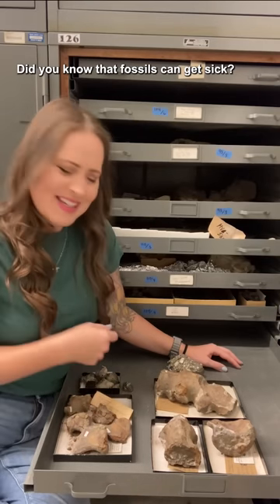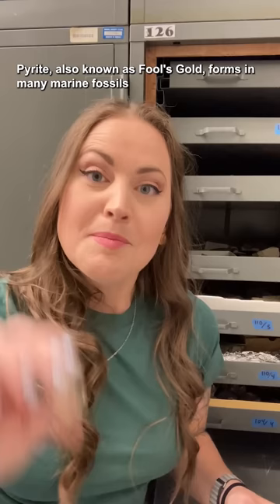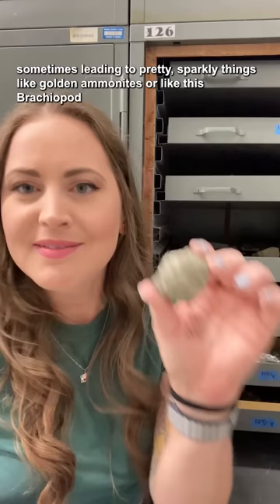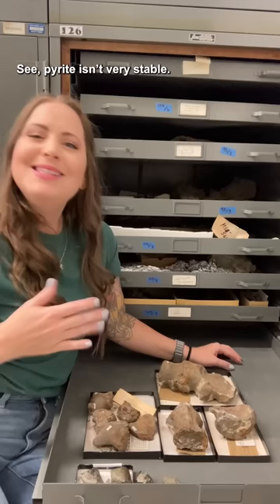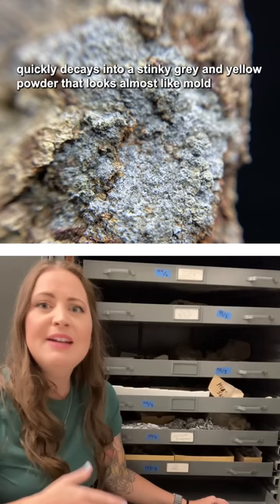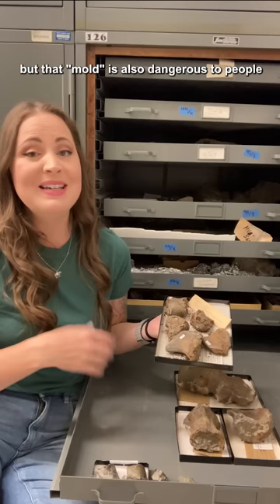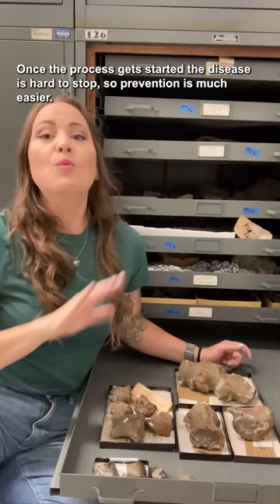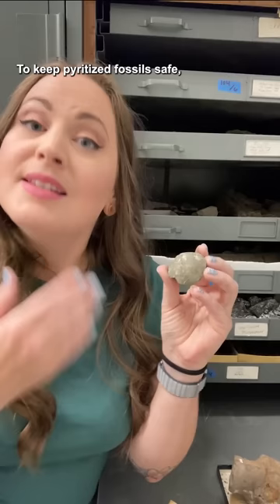Did you know that fossils can get sick?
Did you know that fossils can get sick? – Specifically with Pyrite Disease